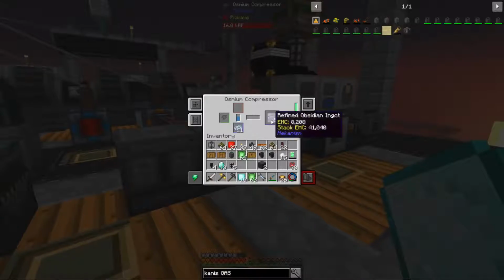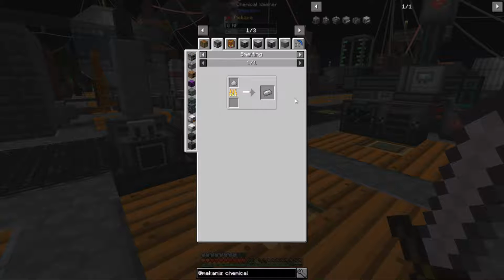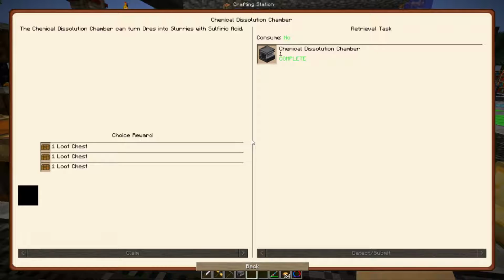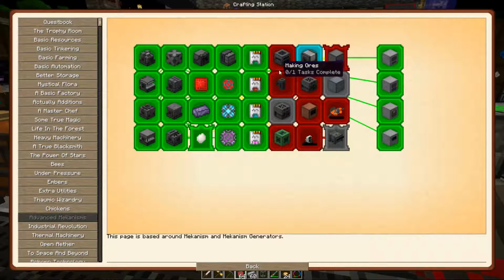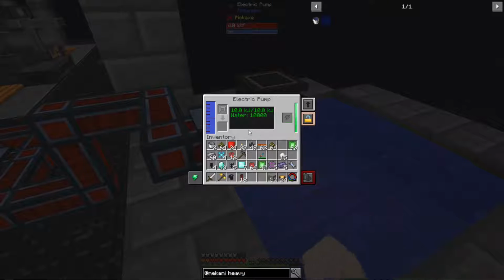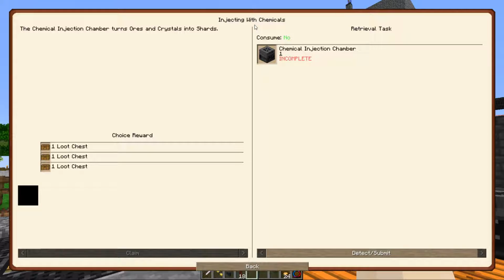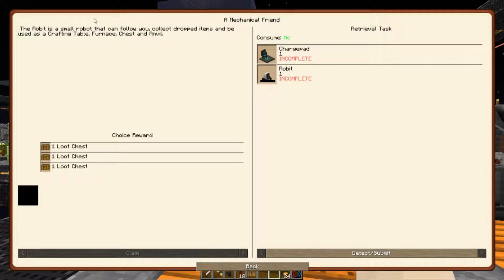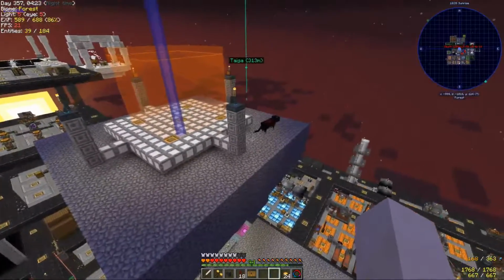Modern Skyblock 3 Departed E67 - Rushing through Mekanism Quests - 13 Quests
Day 355
  In the last episode I made a mess with the PRC because I just wanted to get to HDPE Pellets to complete the Dense Plastic quest
  Also, there was no time for a timelapse so let's move along
  Let's craft some Enriched Alloy and then turn it into Reinforced Alloy and that into Atomic Alloy
  Today I want to complete as many quests in Mekanism as possible
  Craft a Chemical Infuser
  Quest 23-10 - Chemical Infuser - Completed
  Craft a Chemical Oxidizer
  Quest 23-18 - Chemical Oxidizer - Completed
  Craft a Chemical Washer
  Quest 23-21 - Chemical Washing - Completed
  Explain briefly ore doubling in Mekanism but it doesn't apply to this playthrough
  Grab our Atomic Alloys
  Quest 23-29 - Atomic Alloy - Completed
  Craft an Elite Tier Installer and an Ultimate Tier Installer
  Quest 23-23 - Elite Factory - Completed
  Quest 23-30 - Ultimate Factory - Completed

Day 356
  So I tried upgrade the Smelting Factory but I can't get it to the Ultimate Tier???
  DERP another useless thing
  Let's just move on
  Craft a Chemical Dissolution Chamber
  Quest 23-17 - Chemical Dissolution Chamber - Completed
  Craft a Chemical Crystalizer
  Quest 23-26 - Chemical Crystallizing - Completed
  Prepare some more materials
  Craft a Resistive Heater and a Fuel Wood Heater
  Quest 23-12 - Creating Heat - Completed
  Craft the mising Filter Upgrade for the Heavy Water quest
  Now setup the Electric Pump and put the Filter upgrade in it to get Heavy Water
  DERP install the filter properly
  Now we need to empty the water to start getting Heavy Water
  Grab a bucket of Heavy Water
  Quest 23-19 - Heavy Water - Completed

Day 357
  Craft a Purification Chamber
  Quest 23-20 - Purifying With Fluids - Completed
  Craft a Combiner
  Quest 23-11 - Making Ores - Completed
  Craft a Chemical Injection Chamber
  Quest 23-24 - Injecting With Chemicals - Completed
  Talk about the next episode, the next quests and the timelapse

Day 358
  Timelapse:
  - Cleanup
  - Start more Iron Condensing
  - Start way more Steel
  - Start Reinforced Alloys
  - Wash more Diamonds
  - Cleanup
  - Fix the power system again
  - Start Atomic Alloy

Day 359 16:56
  Timelapse Continued:
  - Continue repairing the power
  - Cleanup
  - Setup another Electric Pump for water for next episode
  - Prepare some Osmium Dust
  - Craft some Speed Upgrade to instal in the Electric Pump